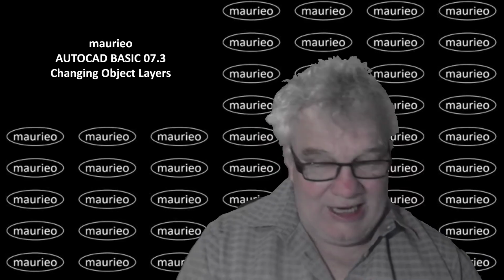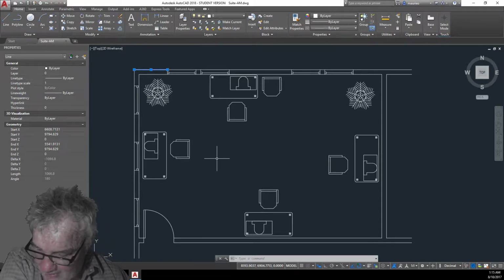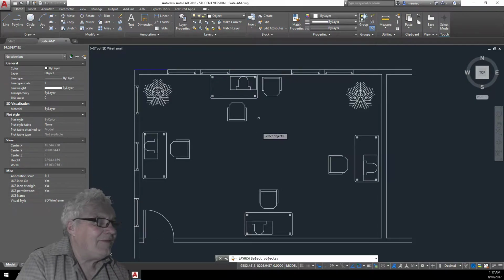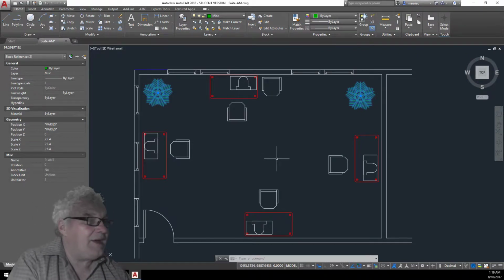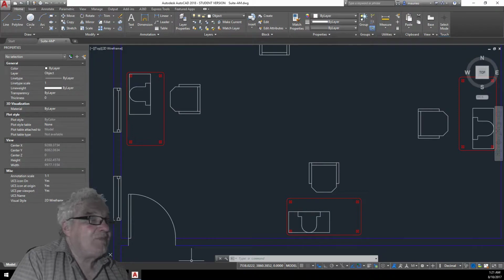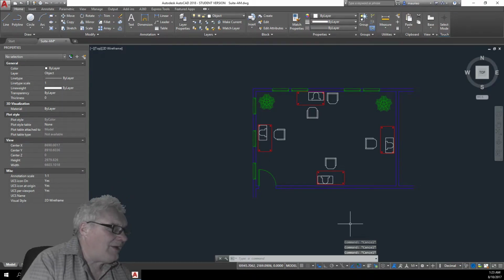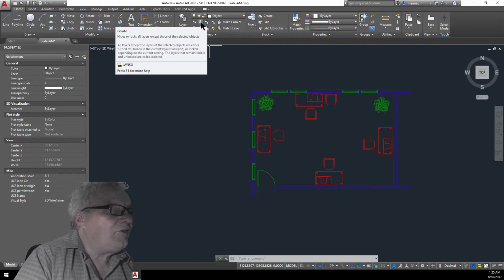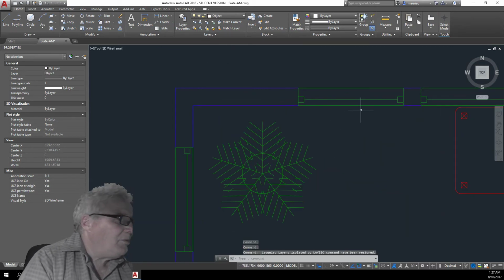maurieo AUTOCAD BASIC 07.3 Changing Object Layers